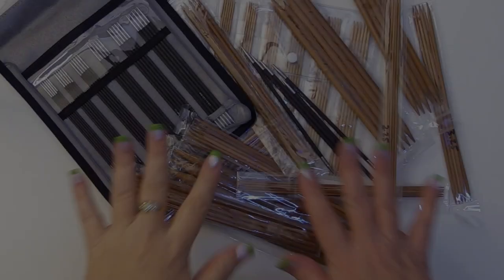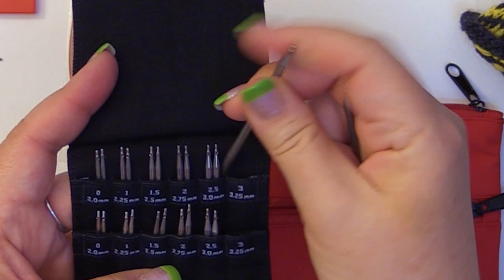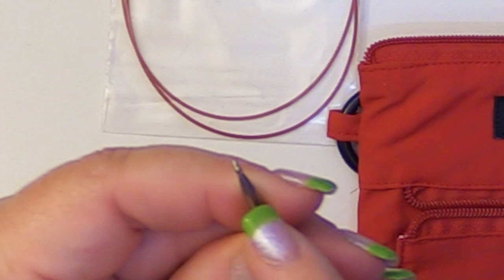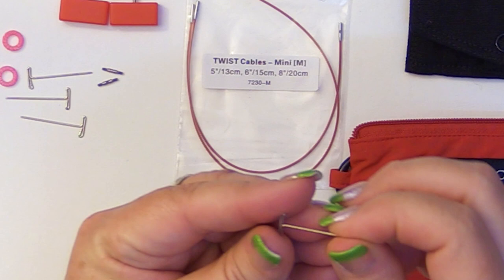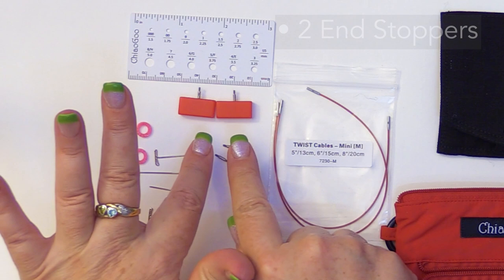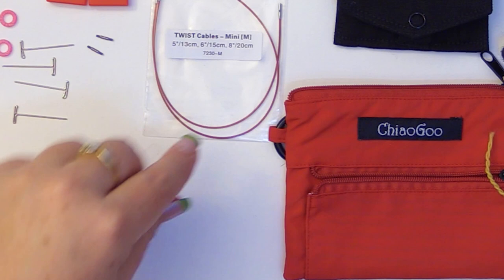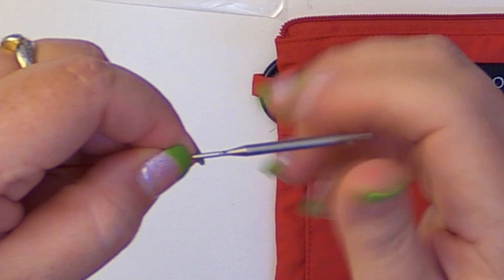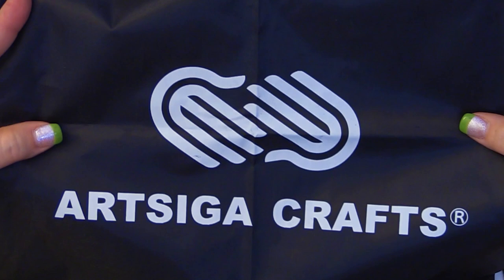ChiaoGoo Twist Red Lace Shorties 2 & 3-Inch Small Red 7230-M - Full Unboxing Review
Link to Buy on Amazon

Welcome to our review of the ChiaoGoo 7230-M shorty knitting needle set!
This set includes 12 pairs of stainless steel shorties in sizes US 0-3 (2mm-3.25mm) in each of the 2 inch and 3 inch length needles The needles are perfect for small circular projects like socks, gloves, and hats.

The ChiaoGoo 7230-M set is highly rated by knitters for its smooth and precise stitches. The needles are made of high-quality stainless steel and have a nice weight to them, making them comfortable to work with for long periods of time.

The set comes in a convenient carrying case, making it easy to take with you on the go.

Overall, the ChiaoGoo 7230-M shorty knitting needle set is a great investment for any knitter. It's durable, precise, and convenient, making it a go-to choice for a wide range of projects.